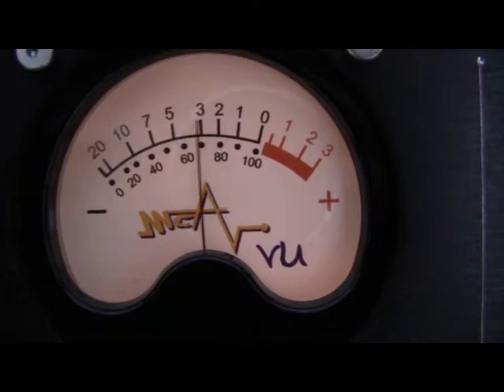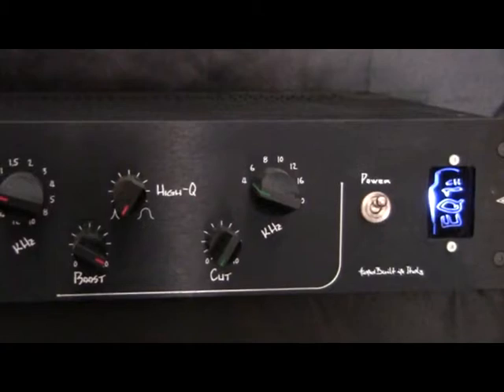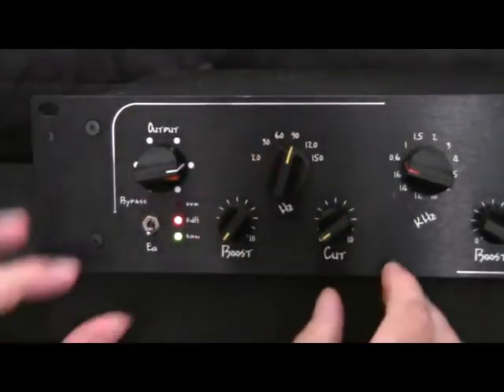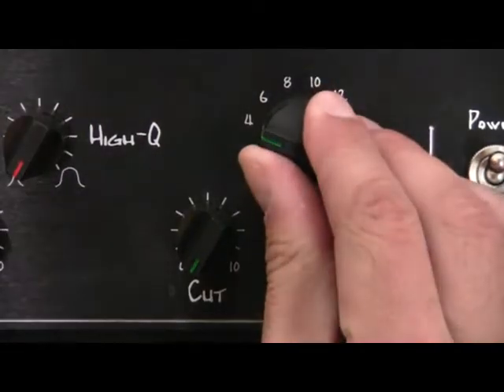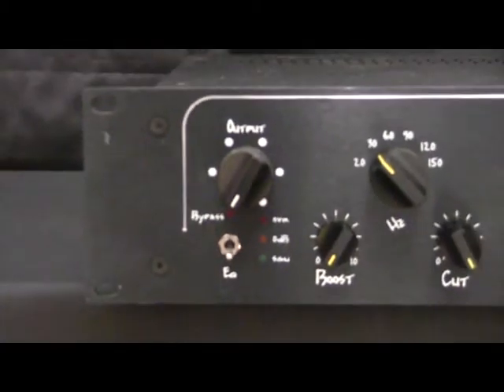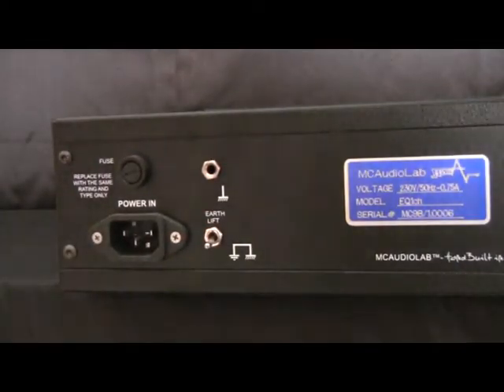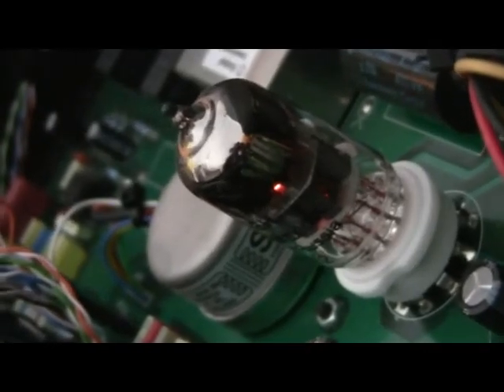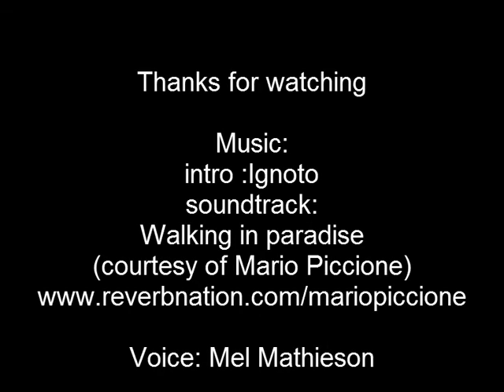MCAudioLab EQ1 tutorial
MCAudioLab EQ1 video tutorial
This video introduces the MCAudioLab EQ1 features.
MCAudioLab EQ1 is a single channel passive, three band equalizer.